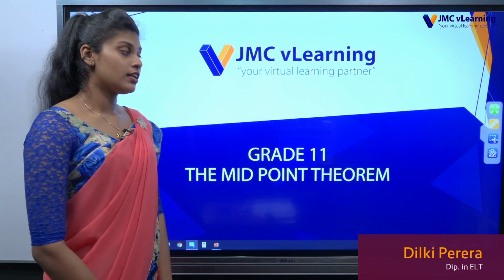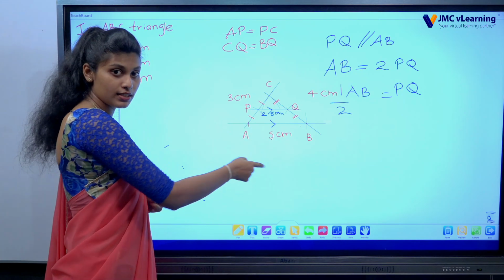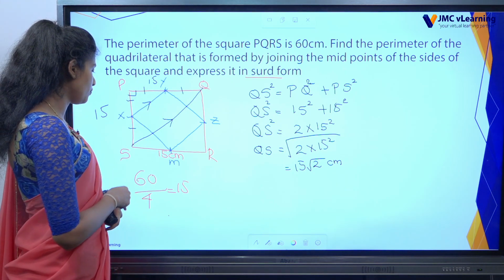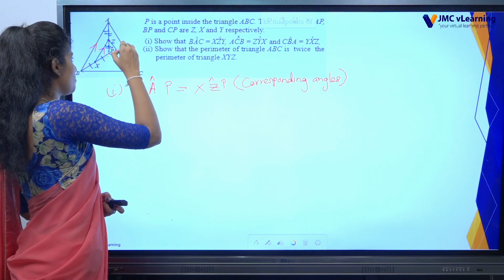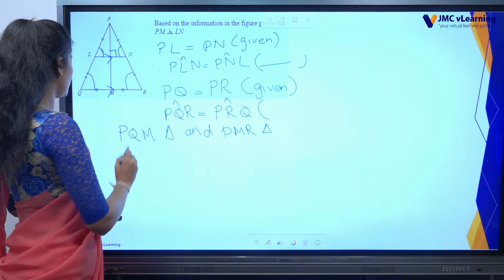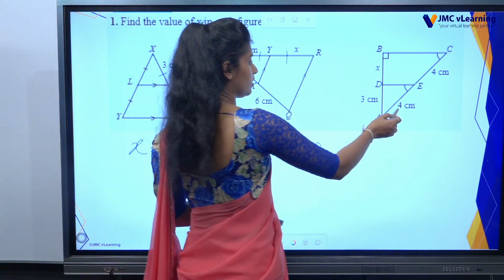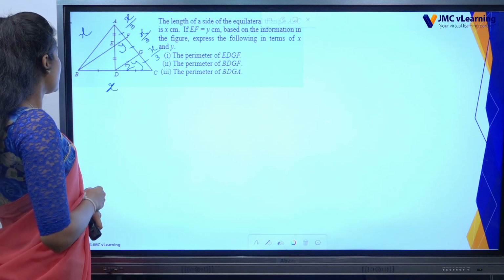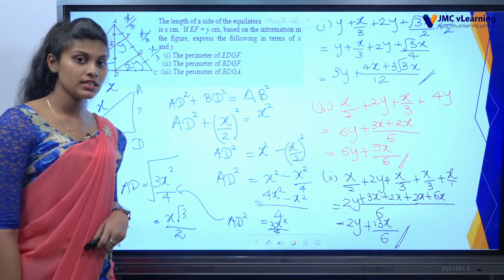Grade 11 Mathematics Unit 11 - The Midpoint Theorem